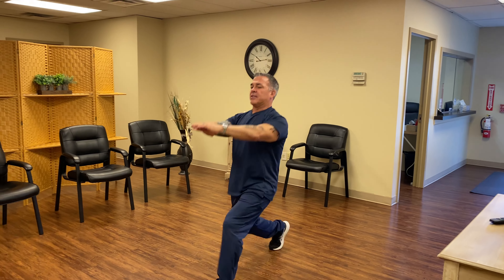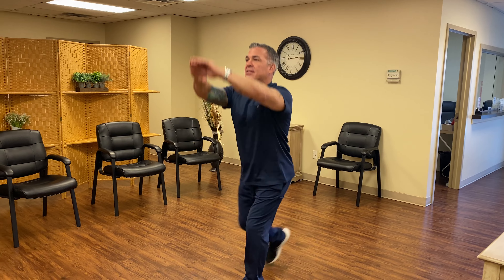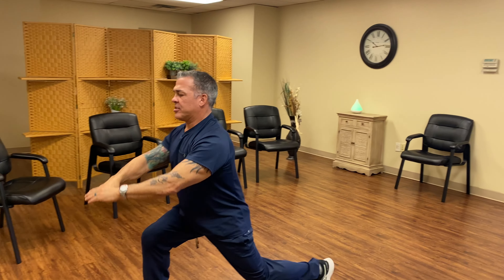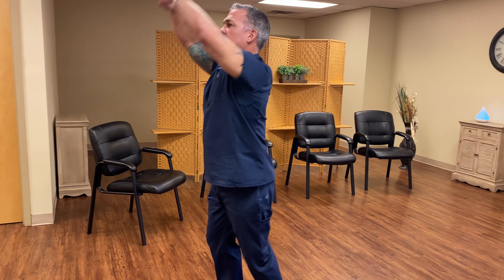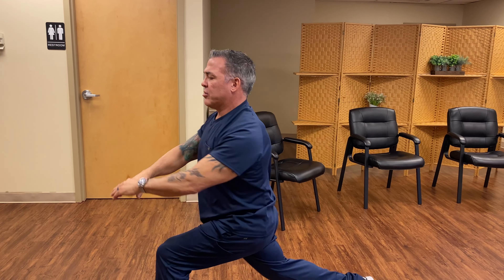Dynamic Stretching For Back Pain Relief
Dr Ray Marque DC has been practicing chiropractic forover 20 years and has a Walk In Clinic in Vineland, NJ.

1133 E Chestnut Ave,
Vineland,